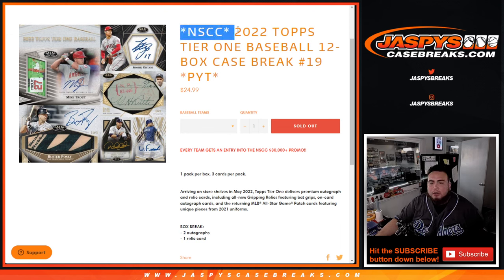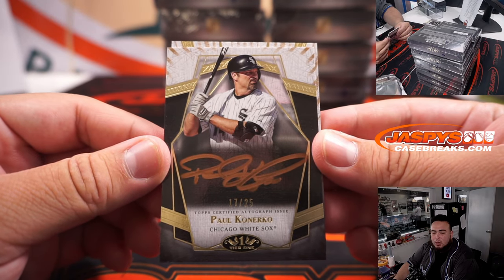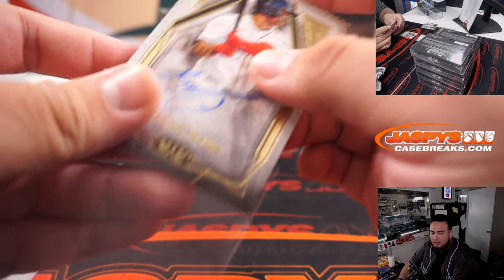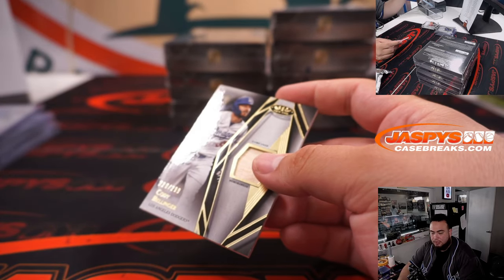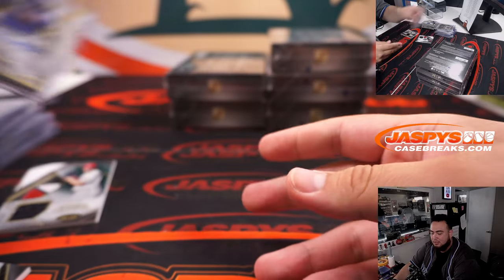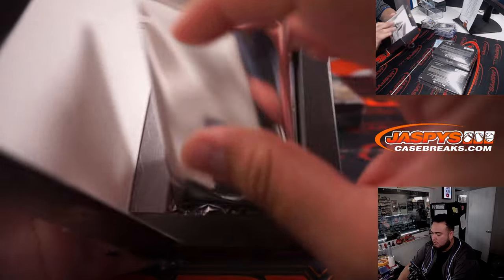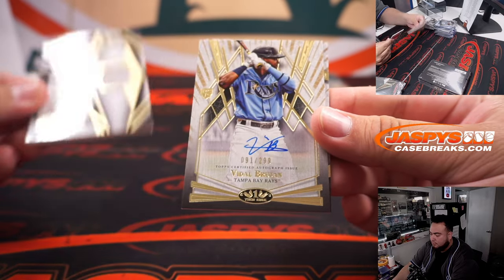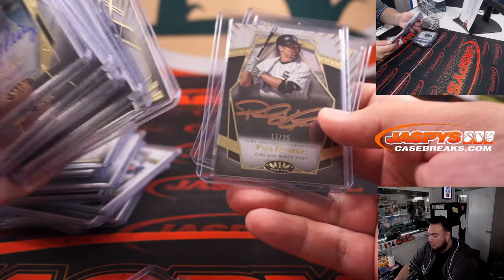W. 8/3/22 - 2022 Topps Tier One Baseball 12-Box Case Break #19 *PYT*